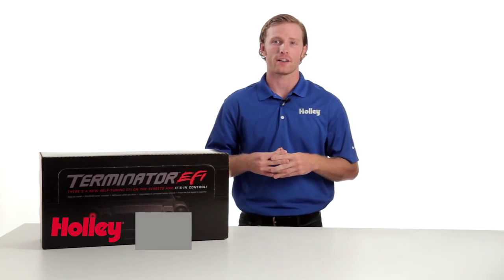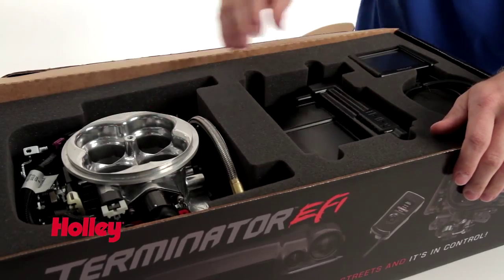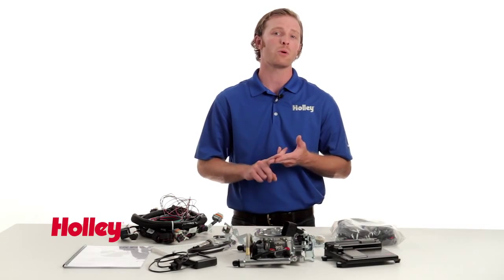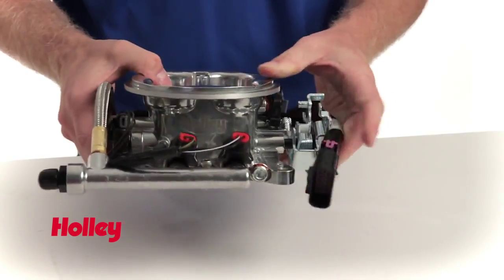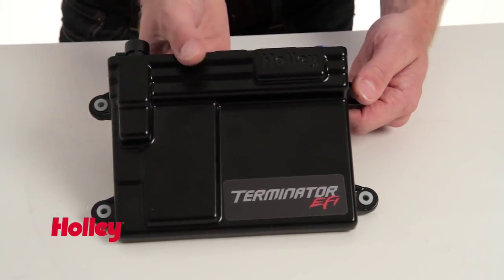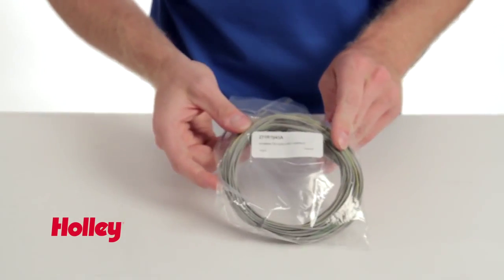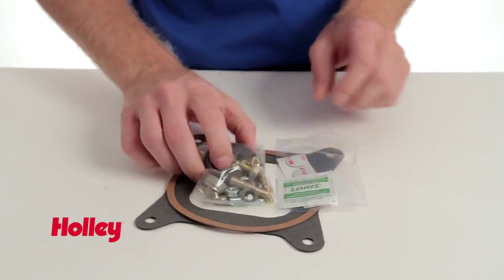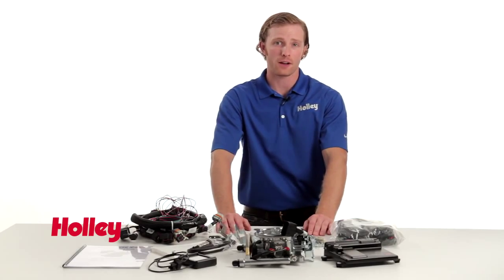Holley Terminator EFI Throttle Body Injection System for GM LS Engines